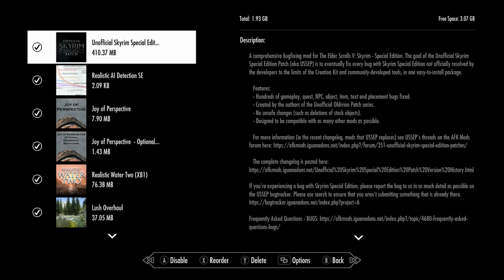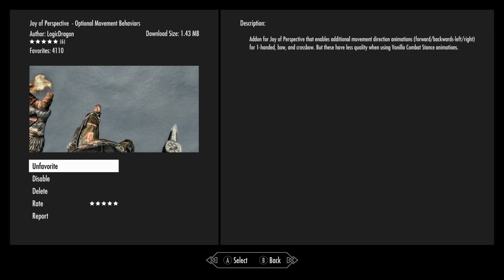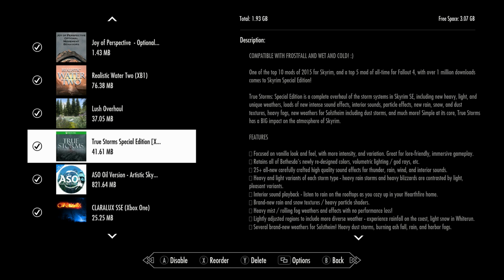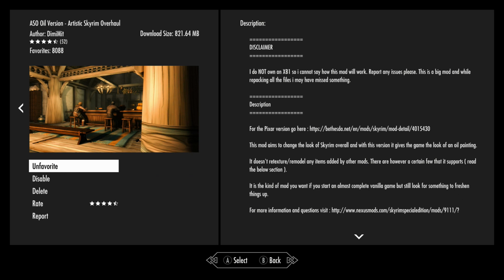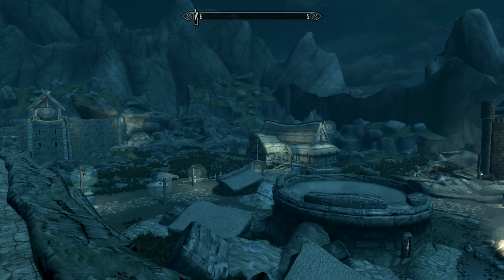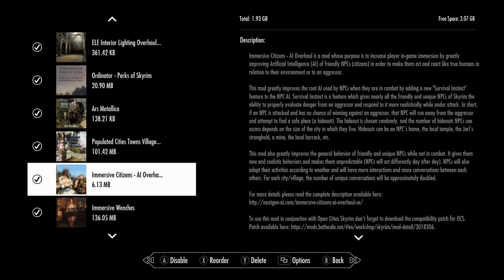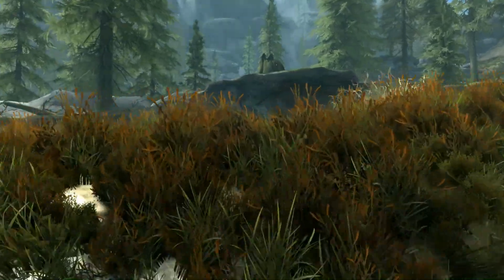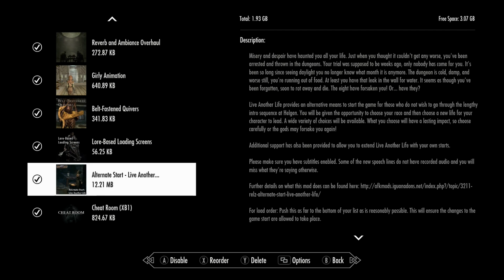Skyrim Vanilla Plus - Skyrim Mods - Xbox One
Want that vanilla experience but with a few improvements? Then this is the mod load order for you!

MOD LIST:
Unofficial Skyrim Special Edition Patch
Realistic AI Detection
Joy of Perspective
Joy of Perspective - Optional Movements Behaviors
Realistic Water Two (XB1)
Lush Overhaul
True Storms Special Edition (XB1)
ASO Oil Version - Artistic Skyrim Overhaul
Claralux SSE (Xbox One)
ELE Interior Lighting Overhaul
Ordinator - Perks of Skyrim
Ars Metallica
Populated Cities Towns Villages
Immersive Citizens - AI Overhaul
Immersive Wenches
Immersive Wenches - Immersive Citizens Patch
Relationship Dialog Overhaul
Skyrim Player Re-Voiced - Young Human Female (Brenton/Imperial/Nord)
Immersive Sounds - Compendium (Xbox Edition)
Sounds of Skyrim - Civilization
Sounds of Skyrim - The Wilds
Sounds of Skyrim Civilizations and Immersive Citizens Patch
Skybirds Airborn Perching Birds
Reverb Ambiance Overhaul
Girly Animation
Belt Fastened Quivers
Lore Based Loading Screens
Alternate Start - Live another Life
Cheat Room (XB1)